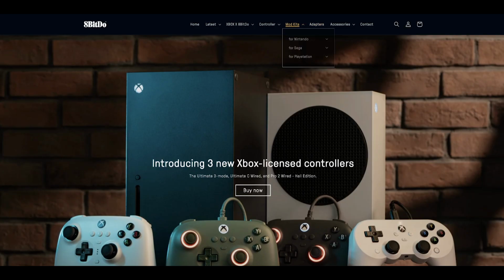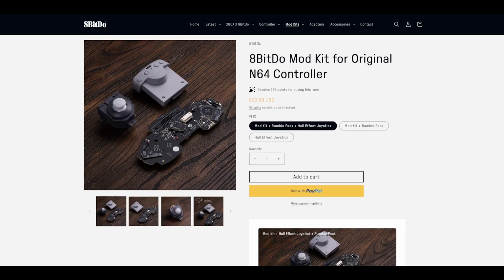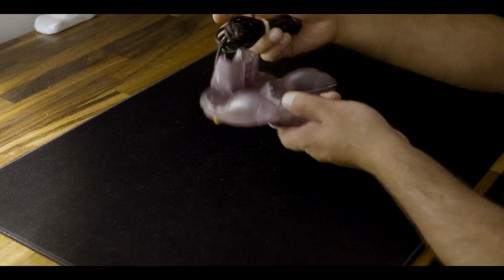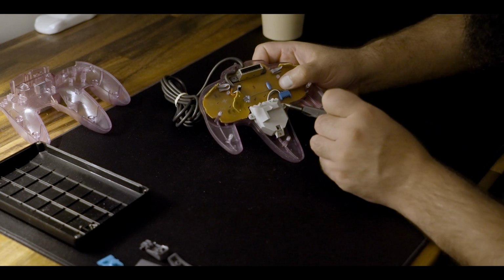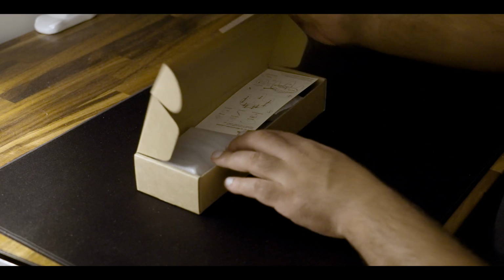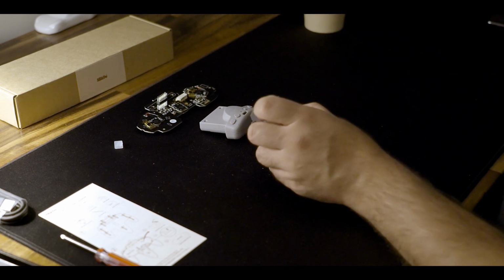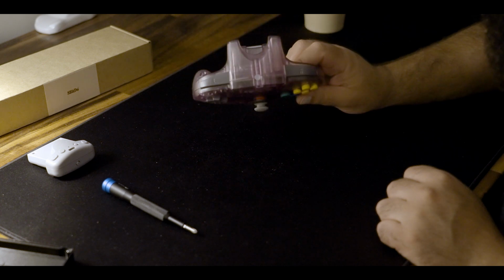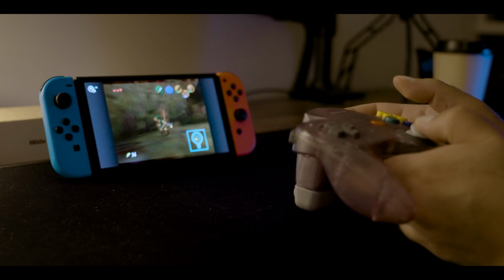Your Nintendo64 controller WORKS with the SWITCH!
If you're like me, then you've been looking for a controller solution for the N64 Nintendo Switch Online.

Yes, Nintendo did give out a limited number of re-made wireless N64 controllers with the N64 NSO release, but not all of us made the cut. And while there are third party options available, what if you just want to use the original controller?

Well, I stumbled upon this conversion kit from 8BitDo, and not only does it work seamlessly, but it was SUPER easy to do!

Hope you give it a shot!

00:00 - Intro
00:49 - I actually LIKE the N64 controller
01:20 - What makes the N64 different?
02:14 - I stumbled across 8BitDo
03:56 - Disassembly & removing the innards
05:01 - CLEAN YOUR CONTROLLER!
05:31 - Unboxing the mod kit
06:10 - Reassembly
06:51 - Syncing the controller to your Switch
07:29 - Final Thoughts